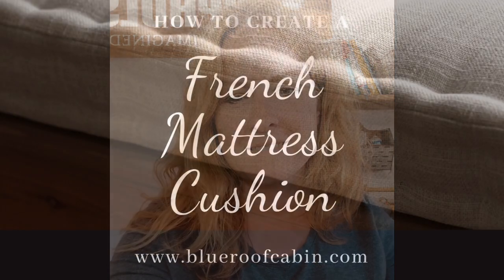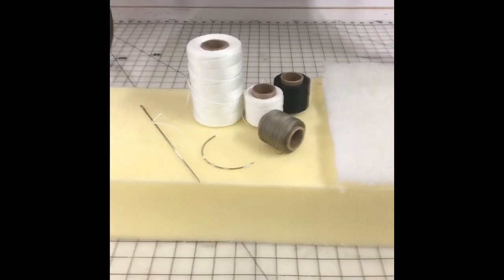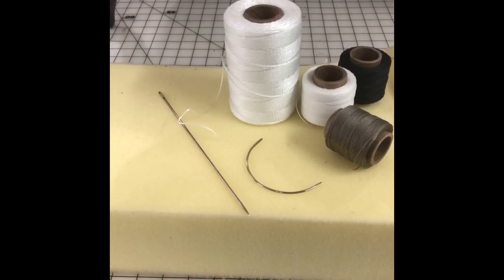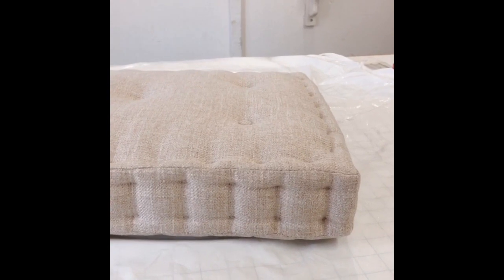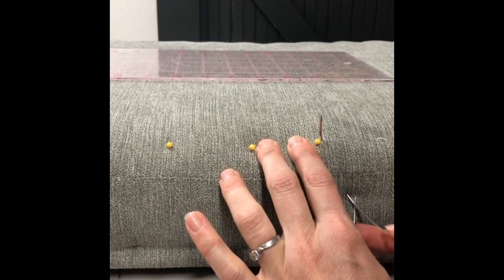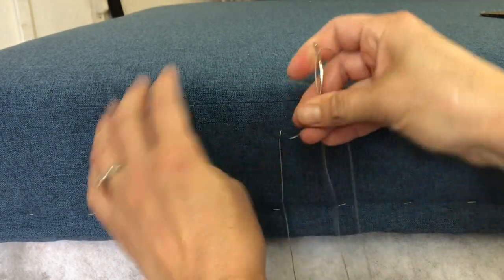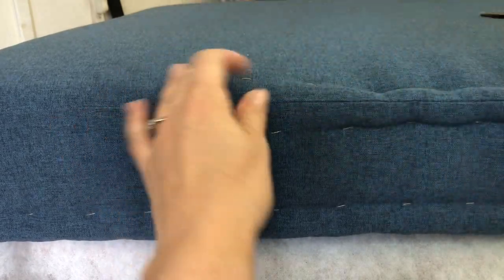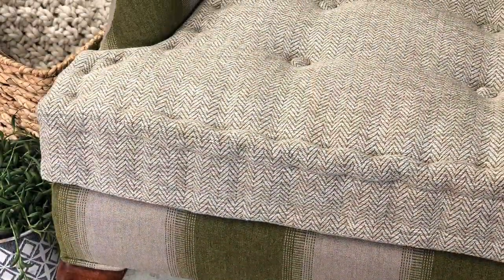How to Create French Mattress Cushion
This video demonstrates the signature stitch and some helpful tips for creating a French Mattress Style Cushion.